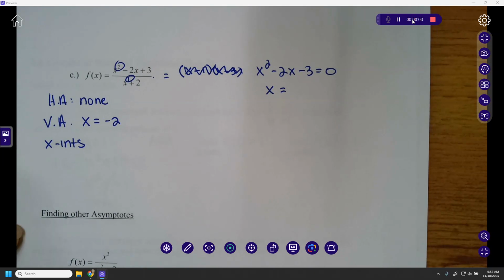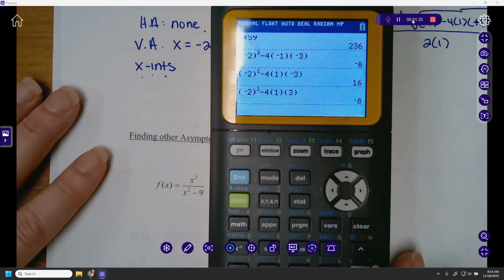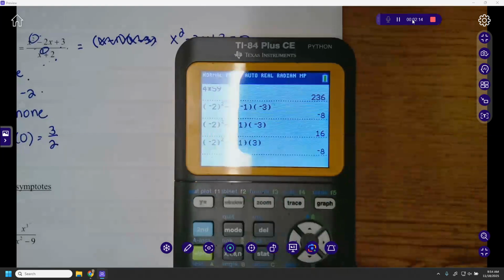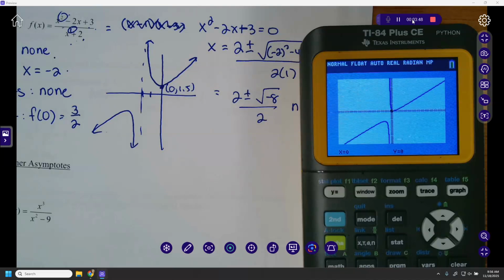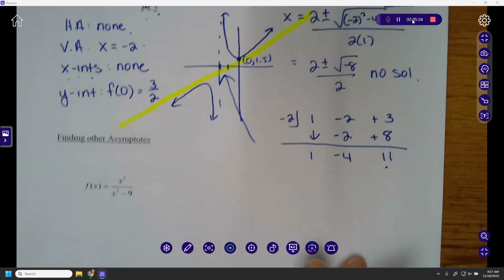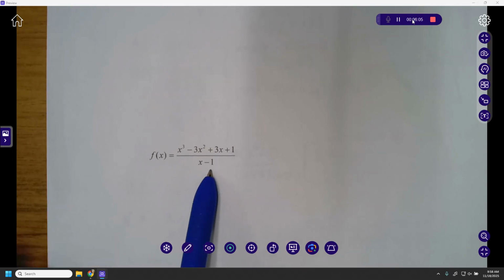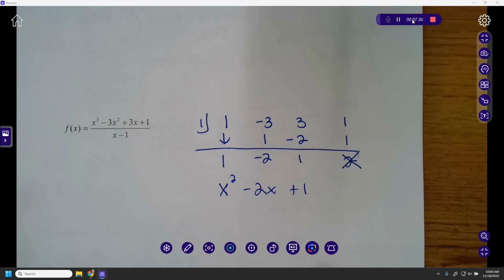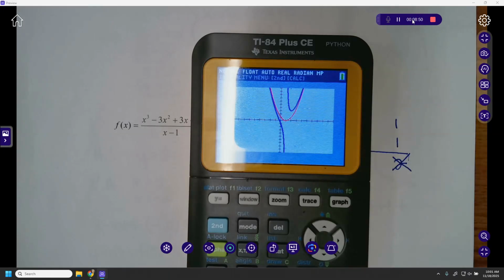Precalculus 2.6 Day 3